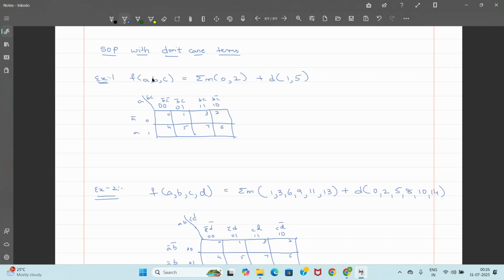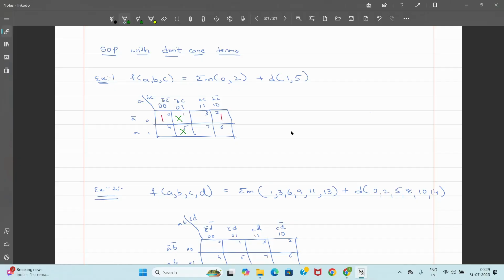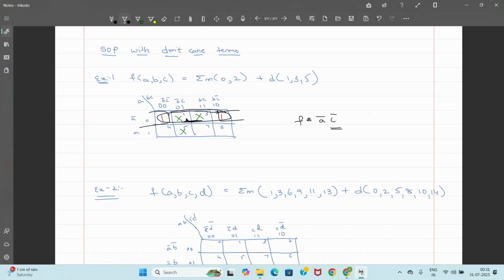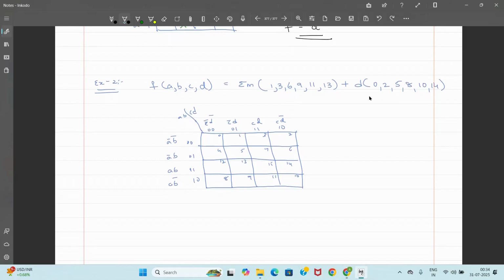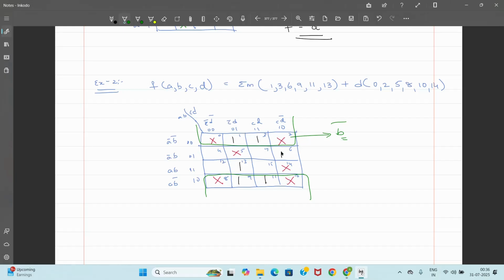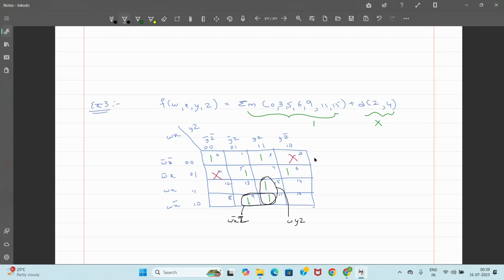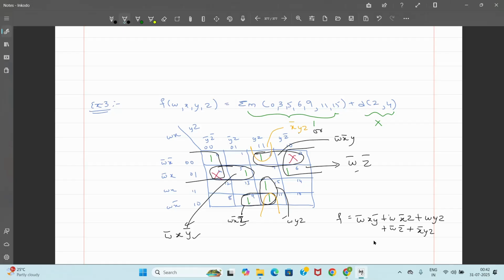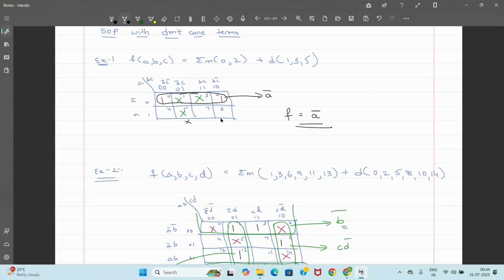SOP Simplification using K-Map with Don't Care | DSDV - Part 4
VC: In this video, learn how to simplify a Standard SOP expression using Karnaugh Map (K-map) step-by-step — using don’t care conditions. Understand how to group minterms, minimize Boolean functions, and derive the simplified SOP form easily.